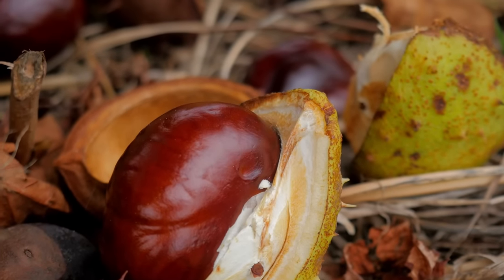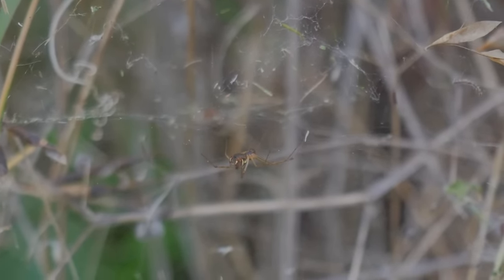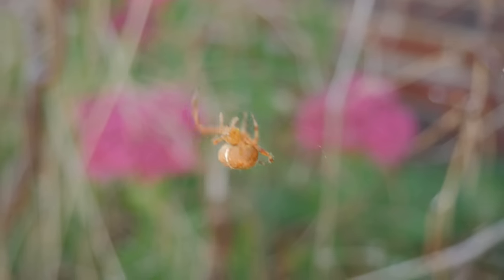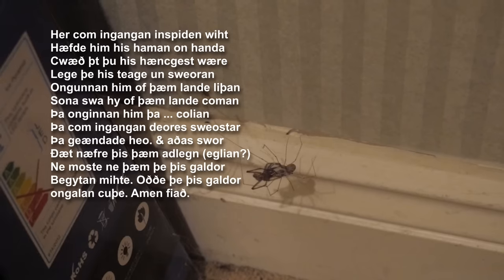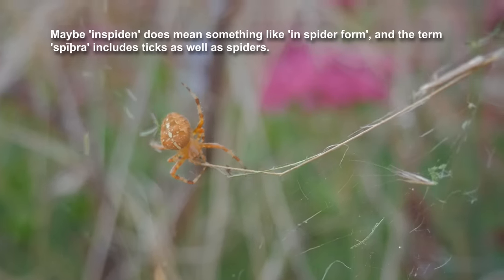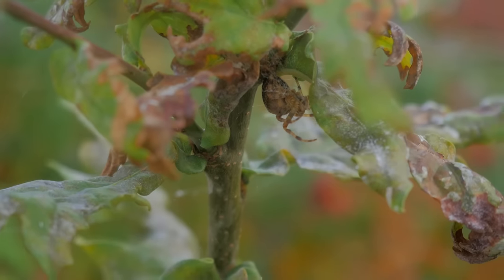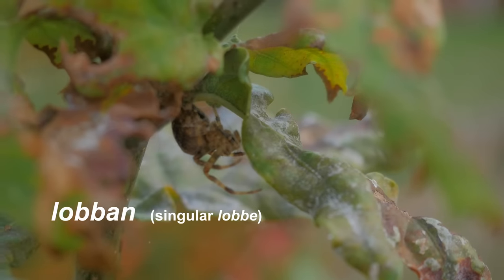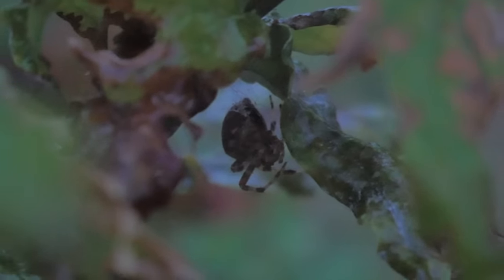Spiders in Early Medieval England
In this video, I explore textual and archaeological evidence relating to spiders in early medieval England.